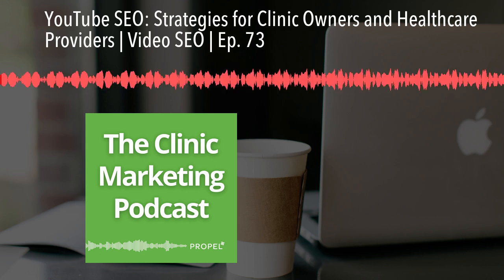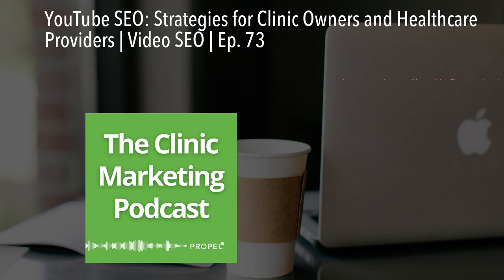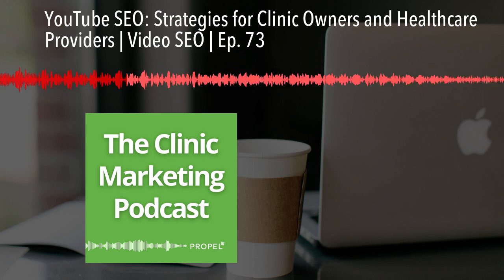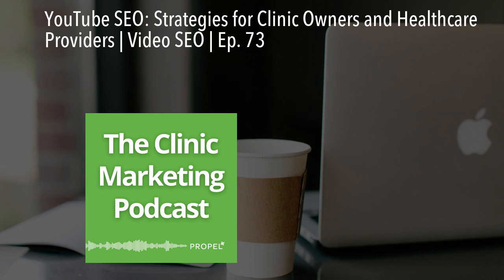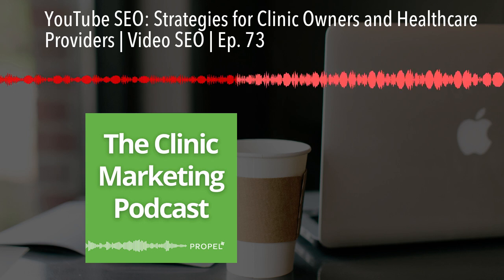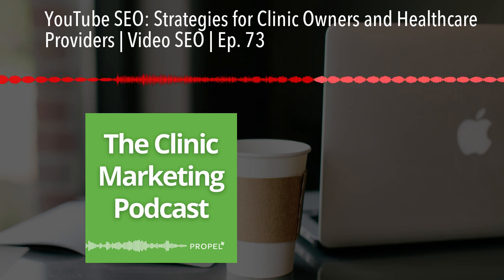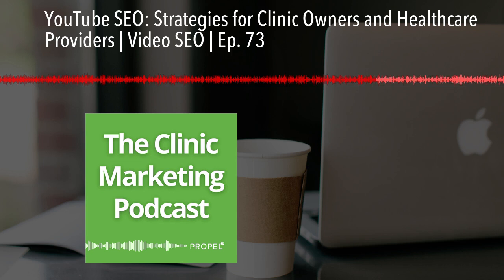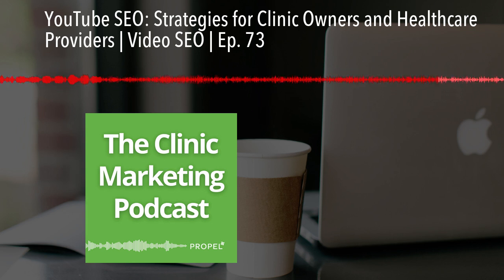YouTube SEO: Strategies for Clinic Owners and Healthcare Providers | Video SEO | Ep. 73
Learn how to get started with YouTube SEO. This podcast is based on our comprehensive blog post, guide, and checklist about YouTube SEO for clinic owners and healthcare providers. For more detailed information and step-by-step instructions, be sure to check out the complete article and download our go-to guide and checklist on our

YouTube, the world's second-largest search engine, offers clinic owners a unique opportunity to showcase their expertise and connect with a wider audience. However, simply uploading videos isn't enough to guarantee success on this platform.

Clinic owners must understand and implement effective YouTube SEO strategies to truly harness its potential. Optimizing your YouTube content can improve your visibility, attract more viewers, and convert those viewers into patients.